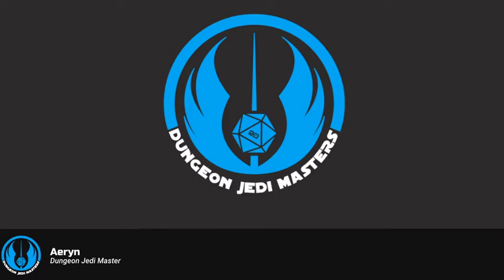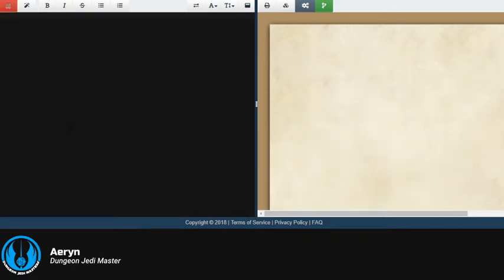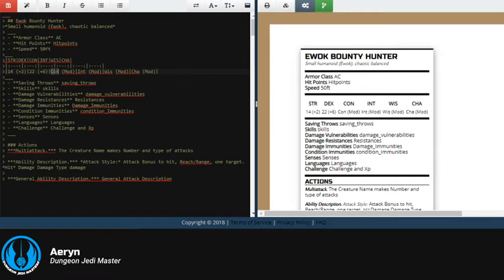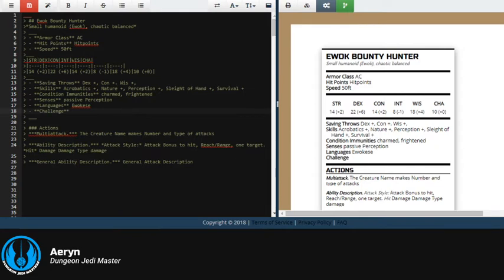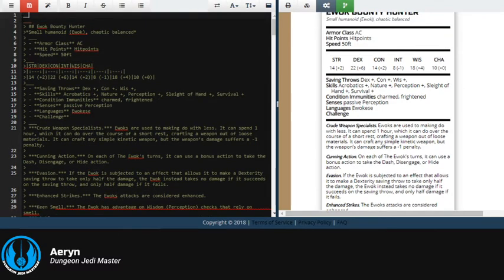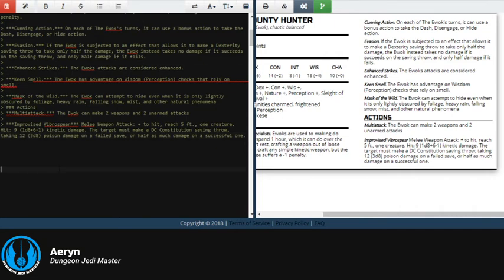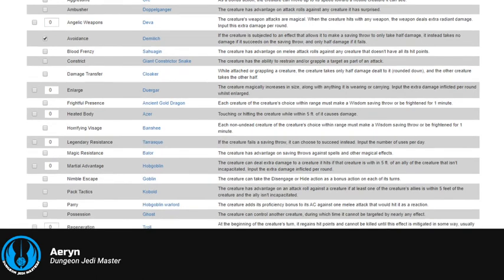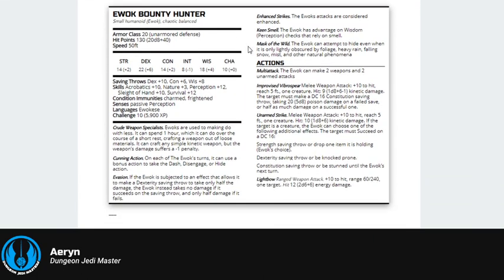Monster Build - Ewok Bounty Hunter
Aeryn takes you through building a monster from scratch for SW5e using GM Binder.